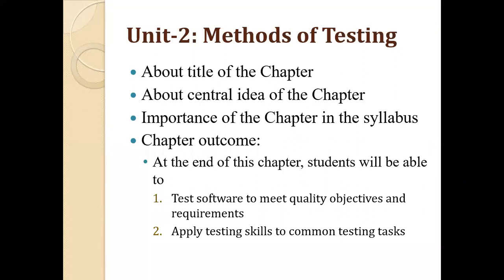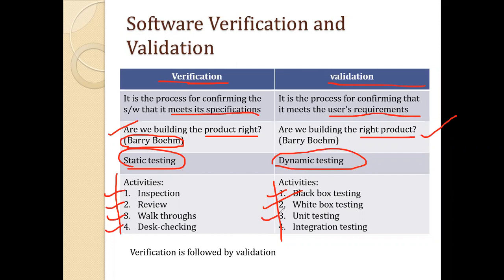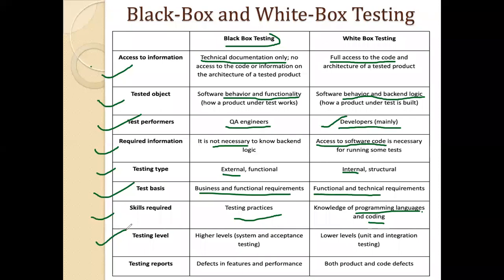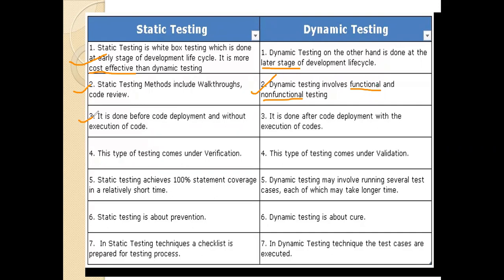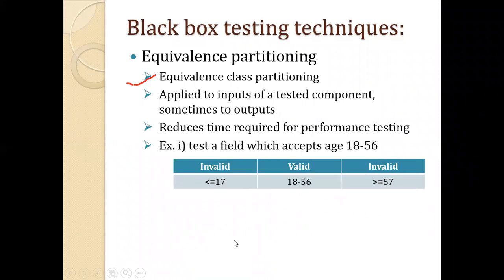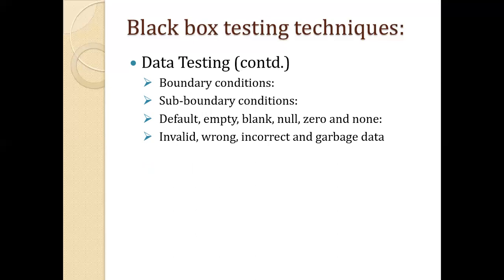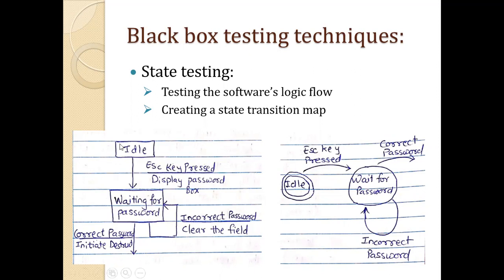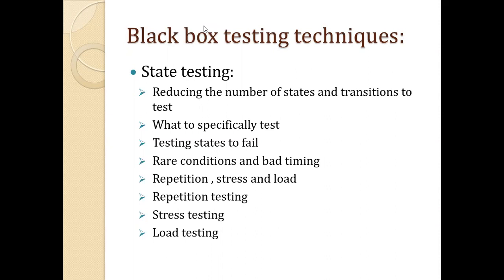STQA- Unit 2- Methods of Testing- L-01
Syllabus dictation of the chapter, About title of the chapter, About central idea of the chapter, Importance of the chapter in subject syllabus, Chapter objectives/outcomes,
Software Verification and Validation, Black-Box and White-Box Testing, Static and Dynamic Testing, Black-Box Testing Techniques-Equivalence Partitioning, Data Testing, Other Black Box Test Techniques.